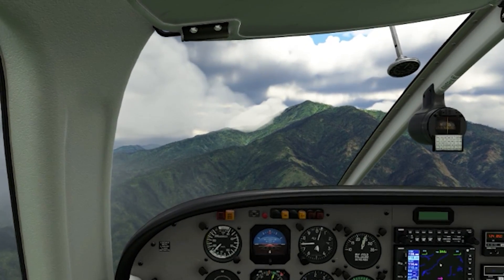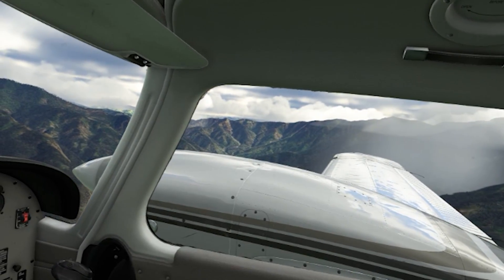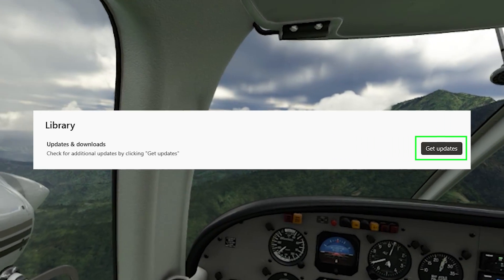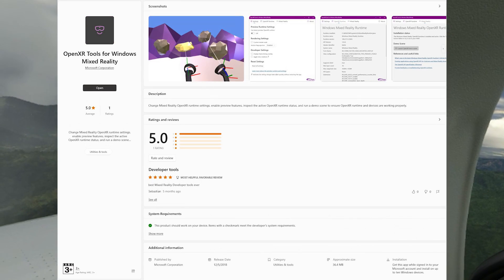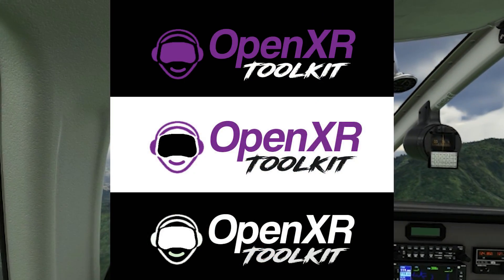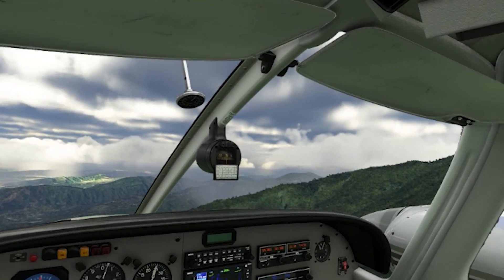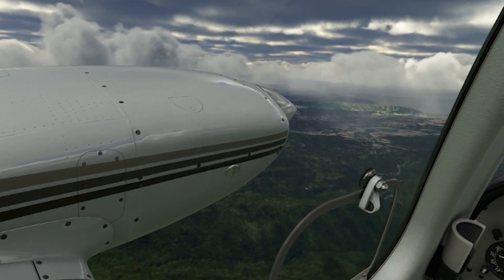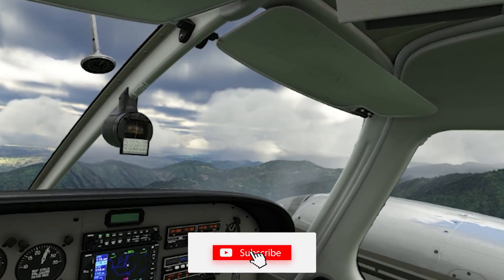MSFS | NEW OPENXR UPDATES | WINDOWS MIXED REALITY | HP REVERB G2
Check out these latest OpenXR updates for HP Reverb G2 users!

In today’s video I want to let you know that both the OpenXR Developer Tool and the OpenXR for Windows Mixed Reality have just been updated. Both can be updated via the Windows Store under the apps library. All you need to do is click on Get Updates and the small downloads will start. This is relevant to all Reverb G2 users, and I encourage you to update these apps.

The new Developer Tool runtime version is 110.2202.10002. The difference between these two tools is that one is for the function of OpenXR within the WMR software and the other is specifically for the Developer Tool, which we use to change the Mixed Reality runtime settings, enable preview features, inspect the active OpenXR runtime status, and run a demo scene to ensure OpenXR runtime and devices are working properly.

This new version is running exceptionally well with both the OpenXR Toolkit, which should not be mistaken for the OpenXR Developer Tool, and the recently updated Nvidia Geforce Game Ready driver version 511.79.